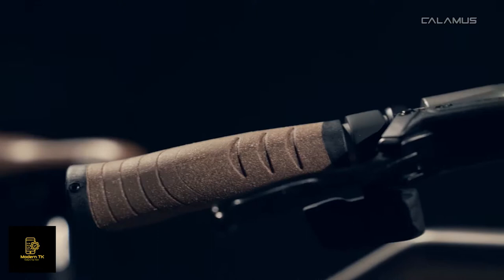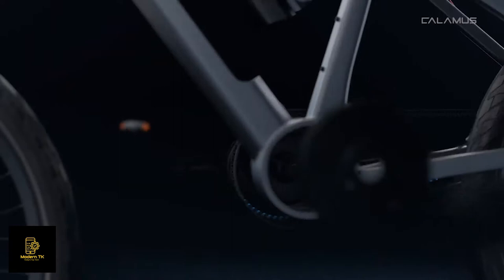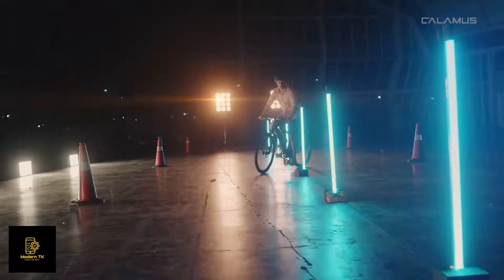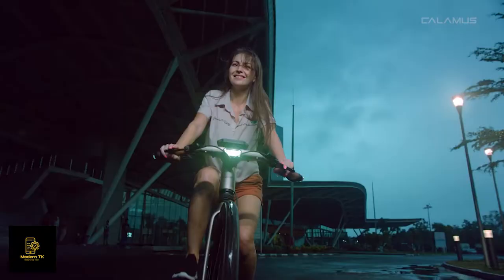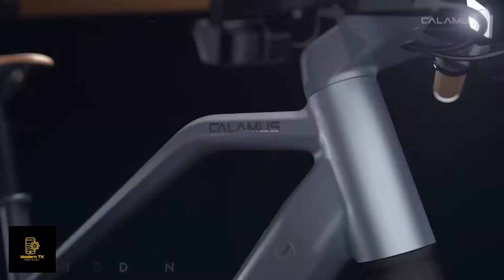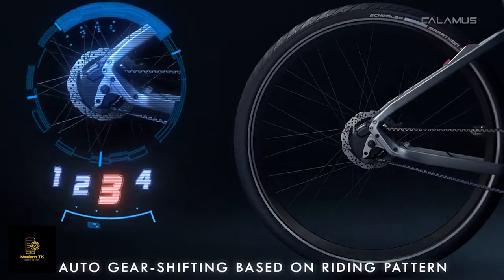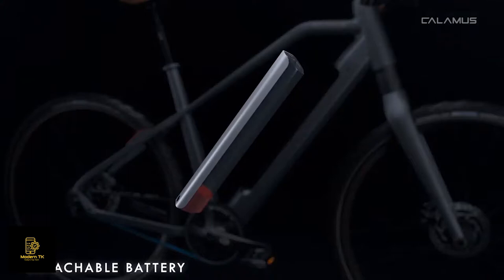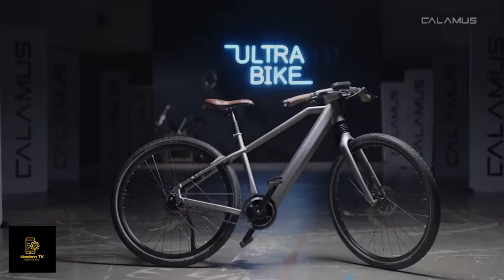Calamus One Ultrabike - Most Advanced ebike ever!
Calamus One Ultrabike - Most Advanced ebike is the world's safest and most advanced Electric Bike with Blindspot assist, biometric scanner and GPS.